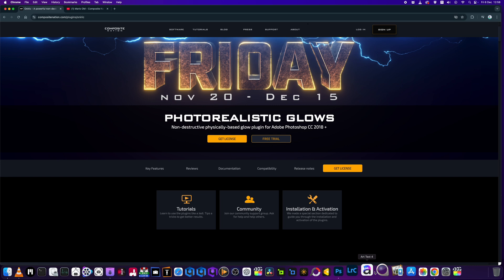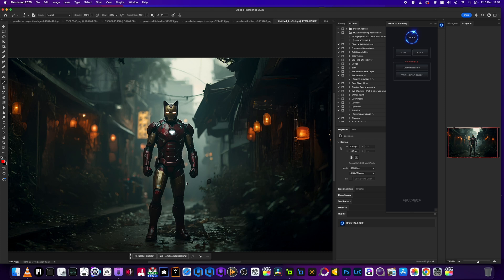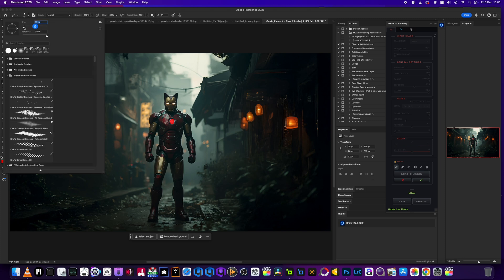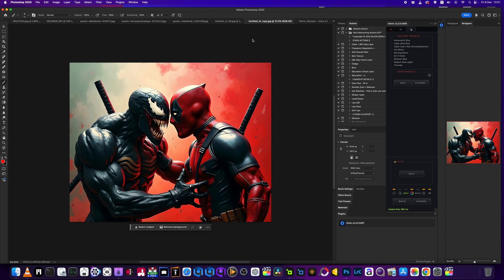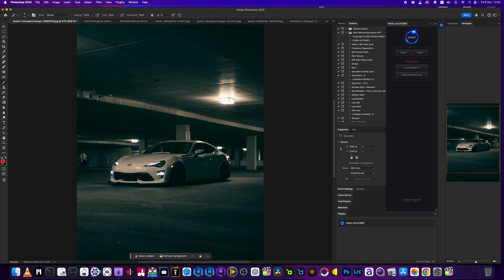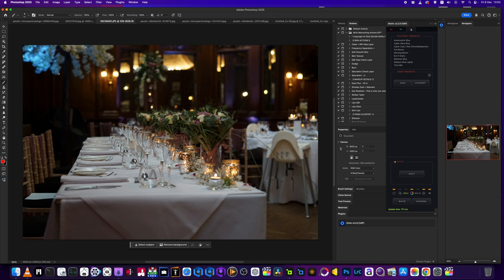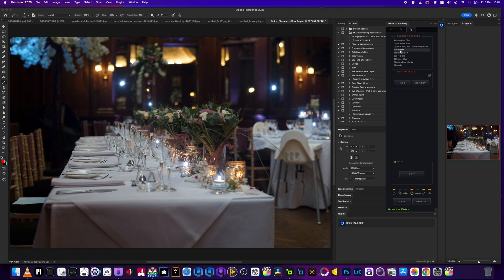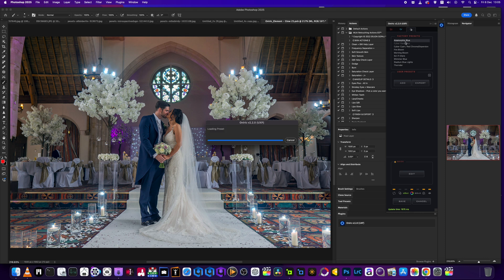Oniric 2 Photoshop Plugin: Create Stunning Glow Effects Like a Pro!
NEW INSTA FOR CREATIVES
Discover the power of Oniric 2, the ultimate Photoshop plugin for creating breathtaking glow effects. In this video, we’ll explore its features, showcase real-world examples, and demonstrate how you can transform your photos into stunning masterpieces. Perfect for photographers, designers, and creatives looking to elevate their art. Watch now to unlock the full potential of Oniric 2!”